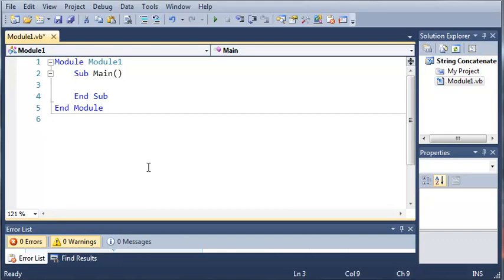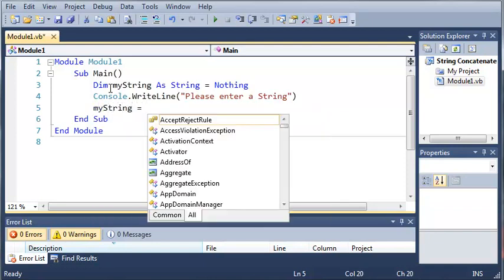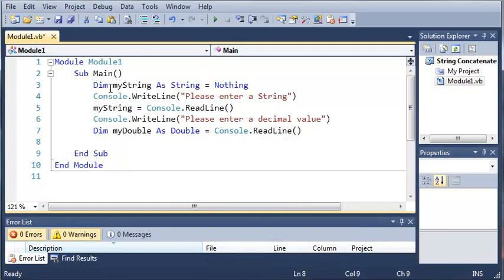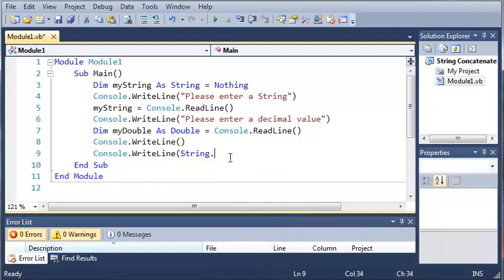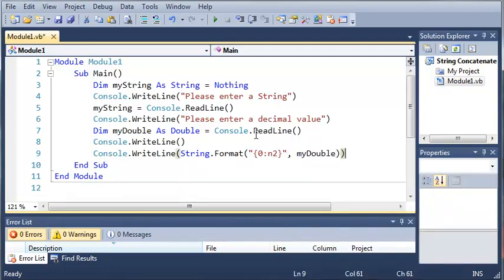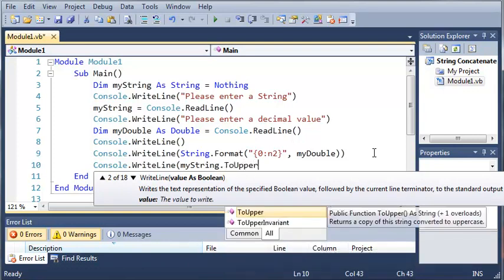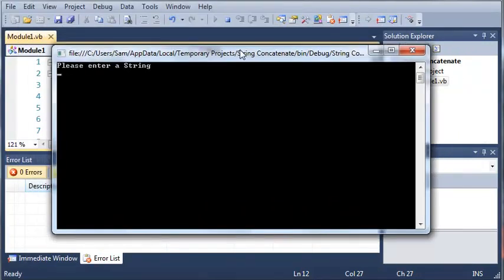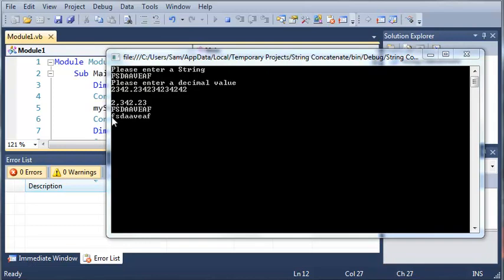Visual Basic Tutorial 21 Formatting Strings 478 X 854